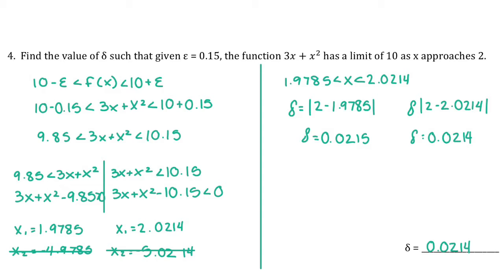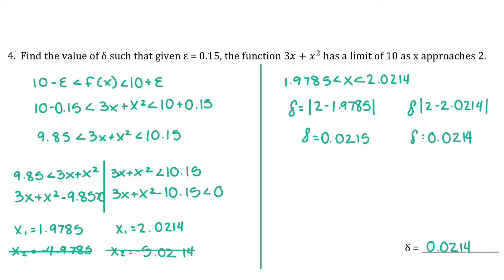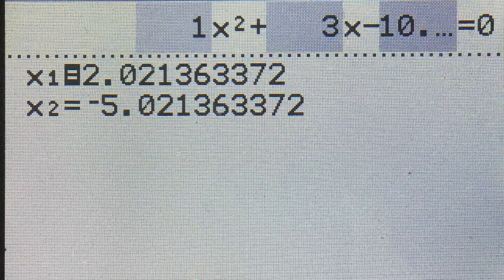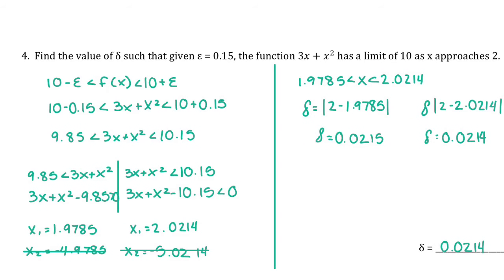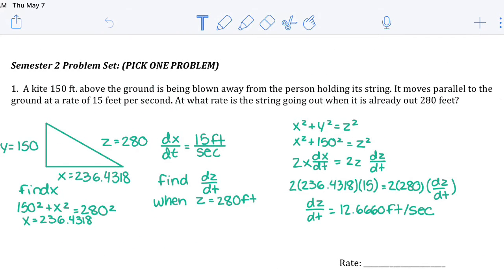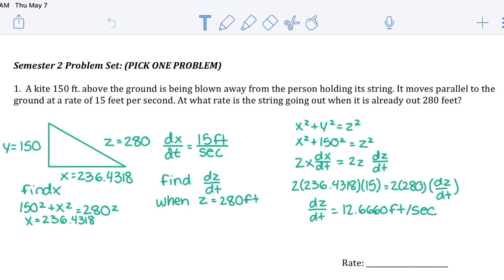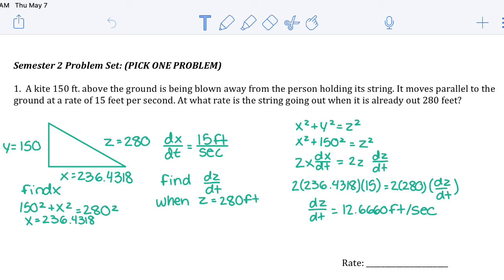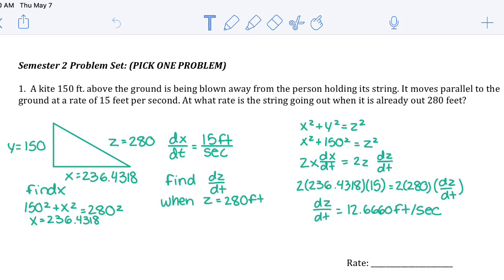Catherine Cooke Period 3